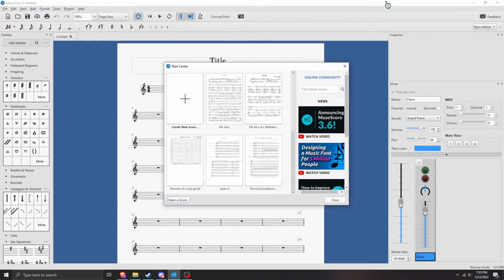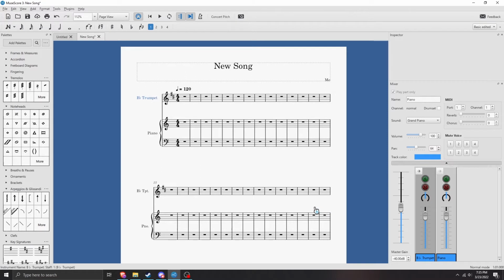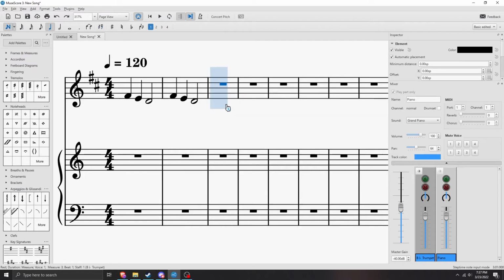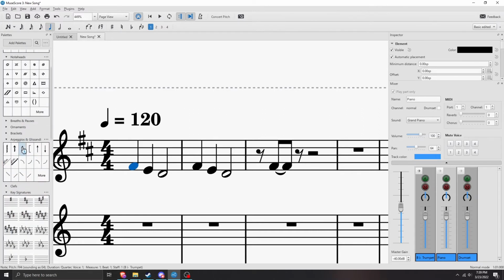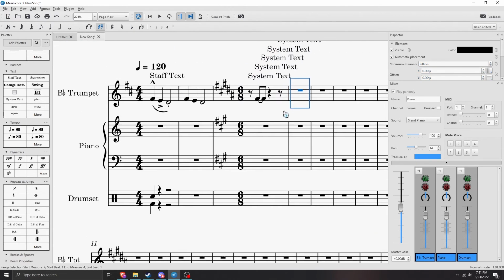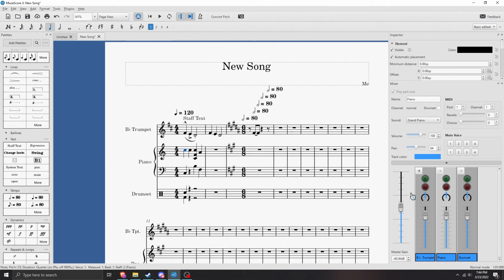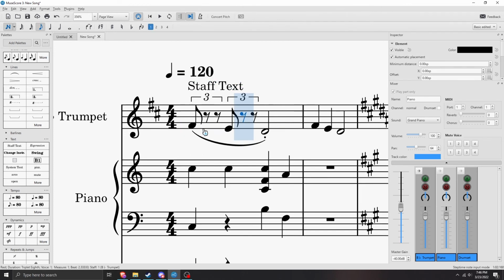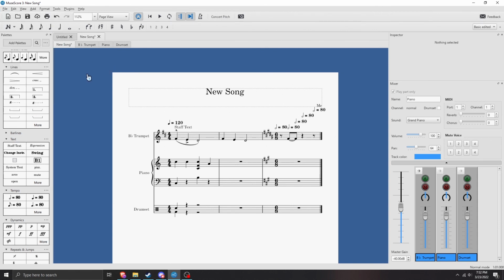Learning the Basics in Musescore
This is Kellon Johnsen's tutorial to learn the basis of Musescore, including creating notes, other objects, and exporting the score.